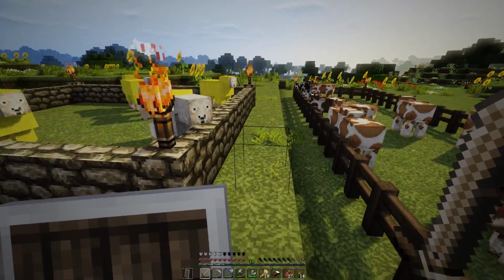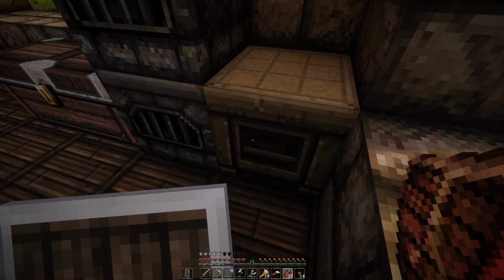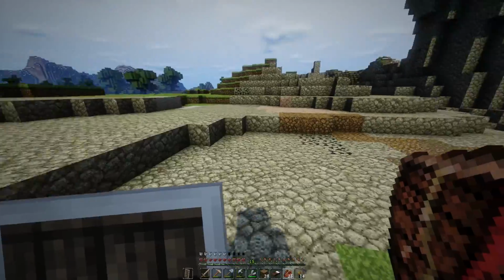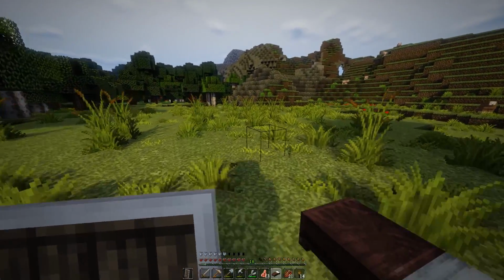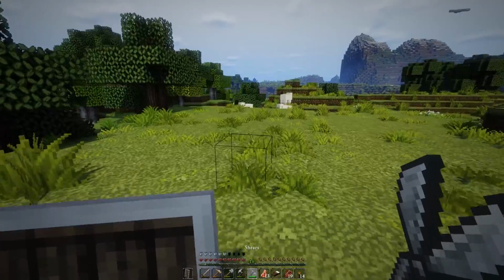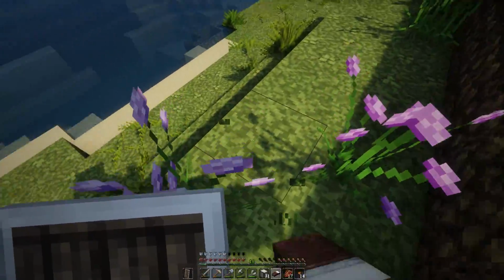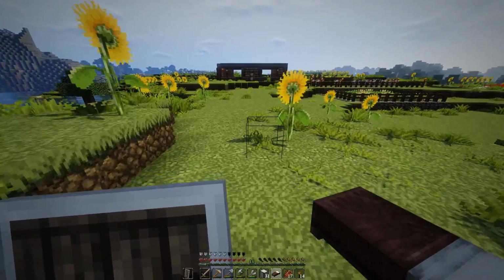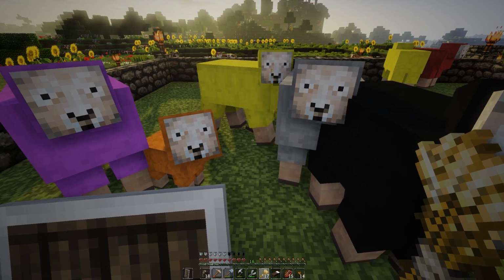Minecraft 1.9 Hardcore | The Last Vanilla Adventure #7 - Searching For Neighbours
Minecraft 1.9 hardcore vanilla! I follow a lead and take a huge walk to find a possible village with crops and we finally get our rainbow sheep!